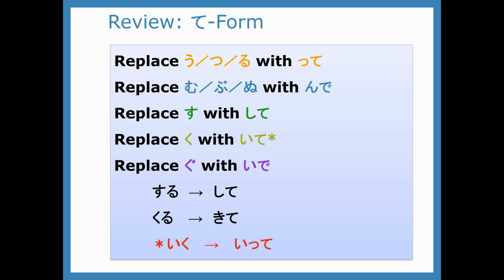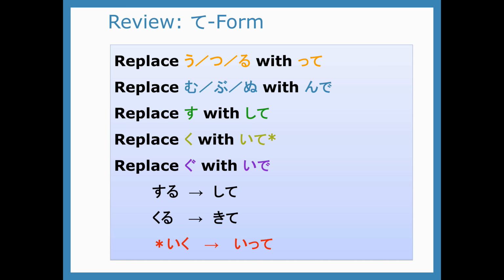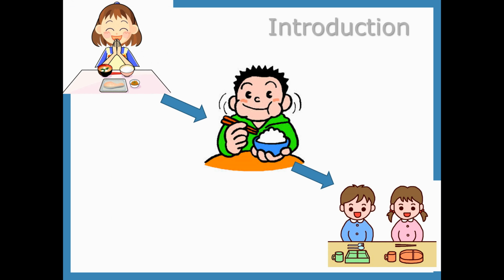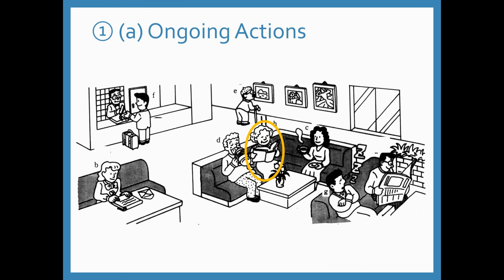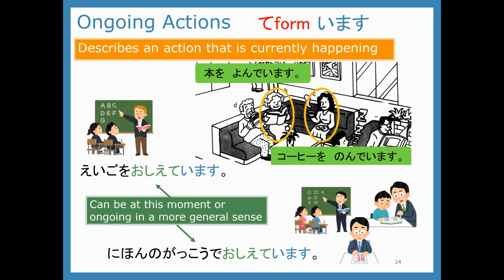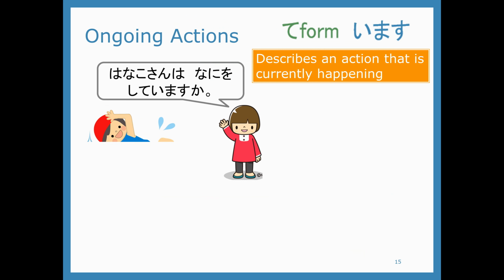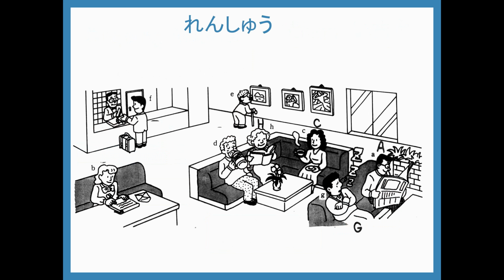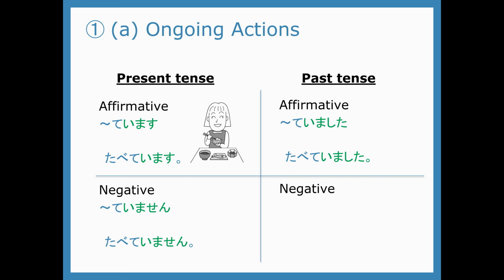Week 1 Participation-2: ています Form (Ongoing Actions)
This video introduces how to talk about actions you are doing right now in Japanese.